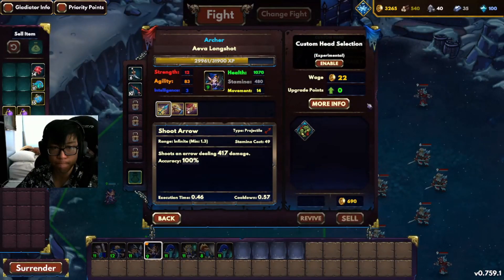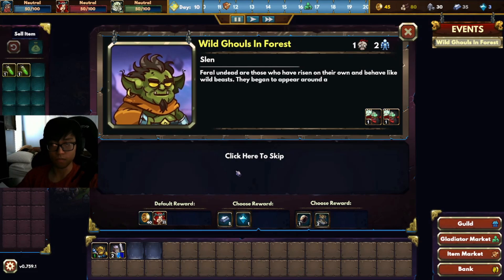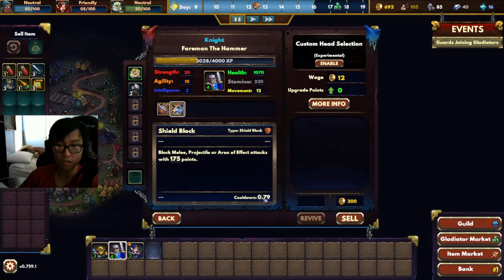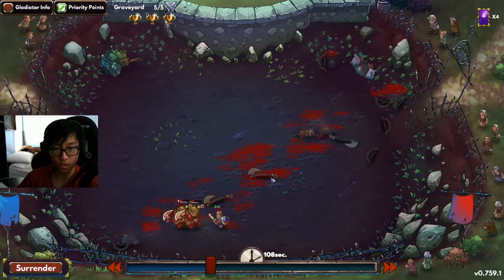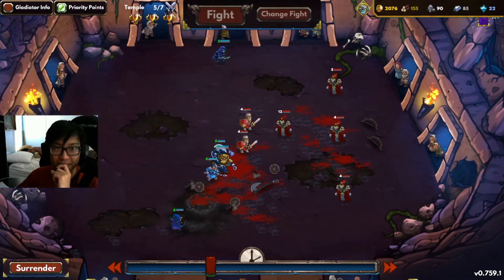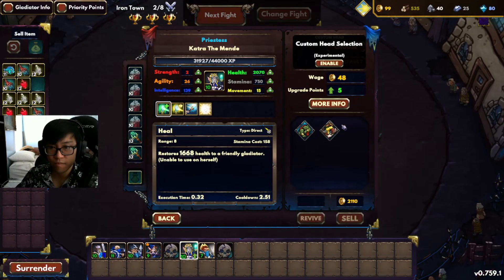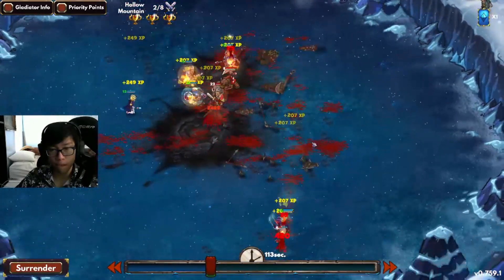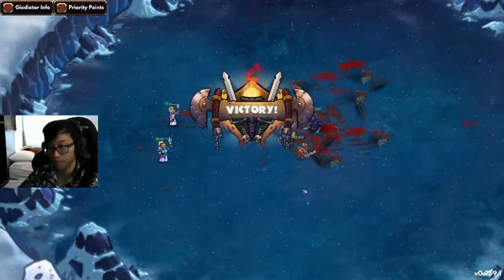[Gladiator Guild Manager] Walkthrough 4 Nubs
Brief walkthrough of gladiator guild manager w/ Baroness Allegiance. This is a video format test of the stream contents with voiceover.

Outro
Jordan Schor - Home